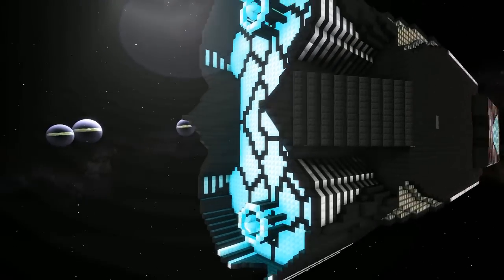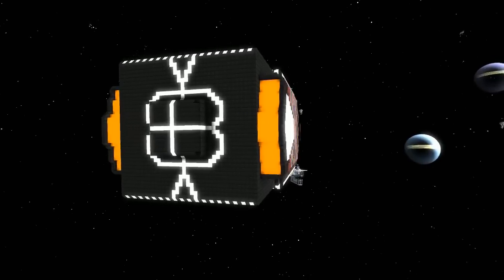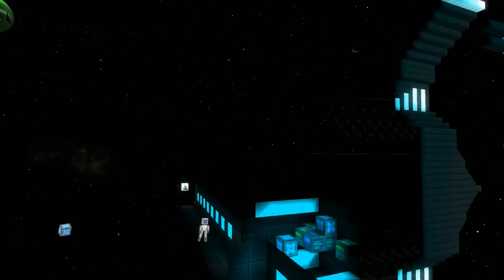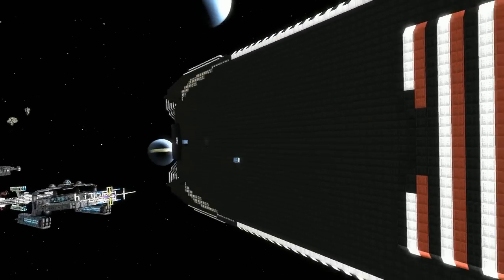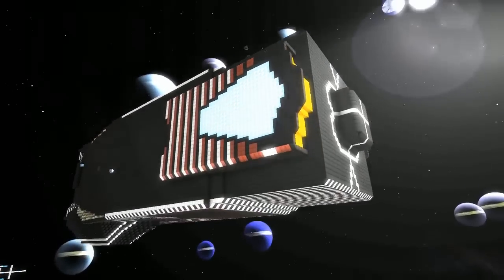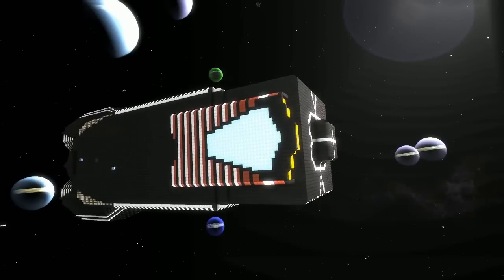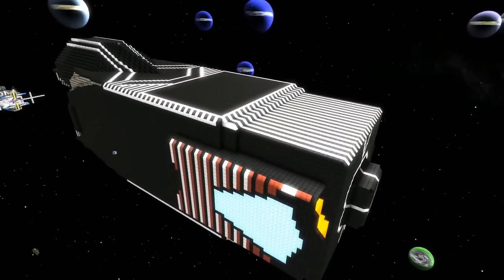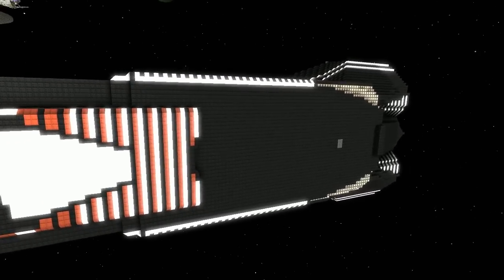Starmade Ep675: Harvester by ChicknWildstyle [lineup review]